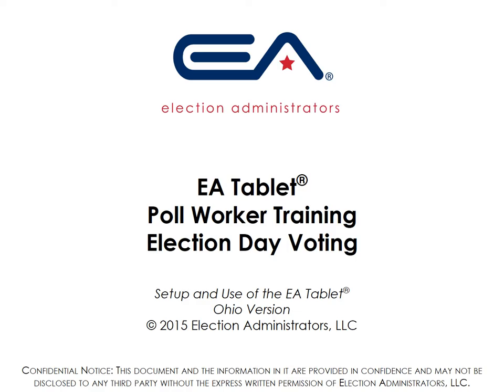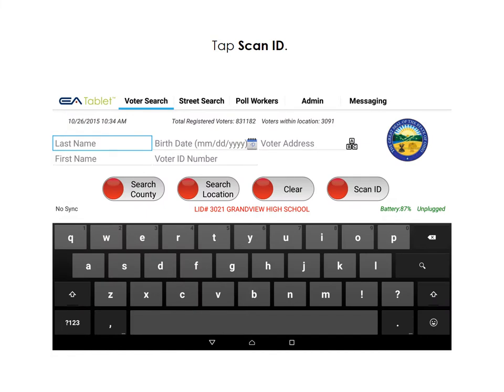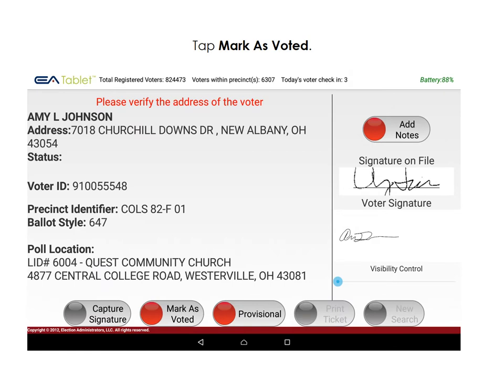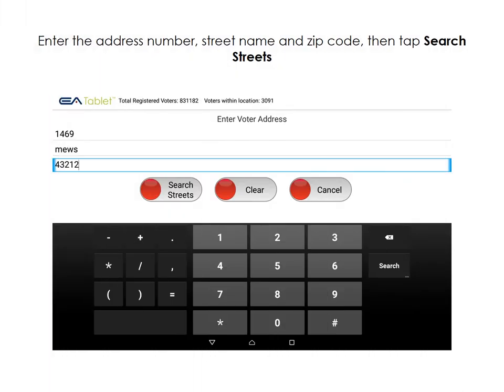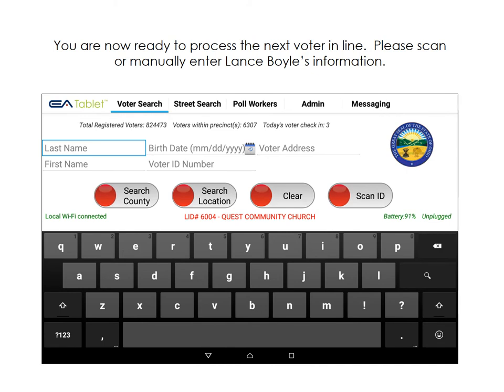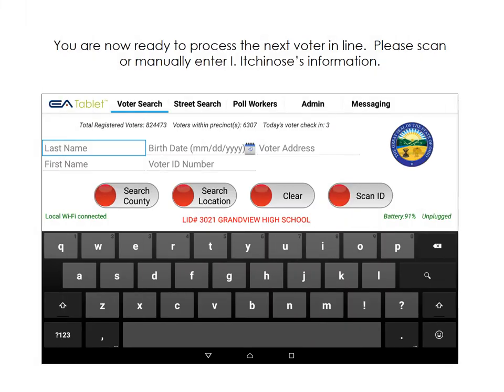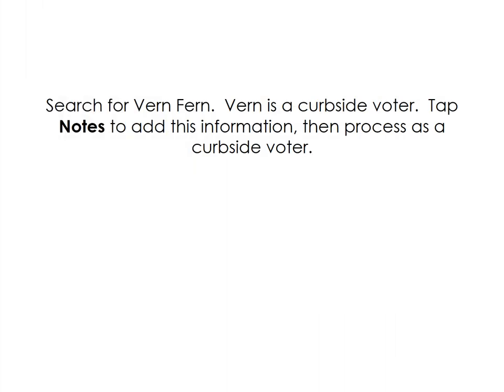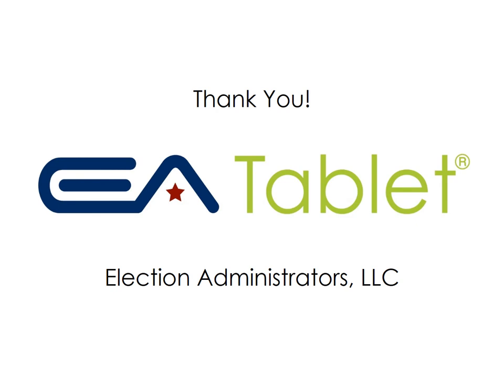Ohio Pollworker Training